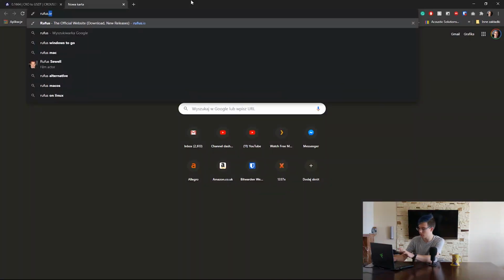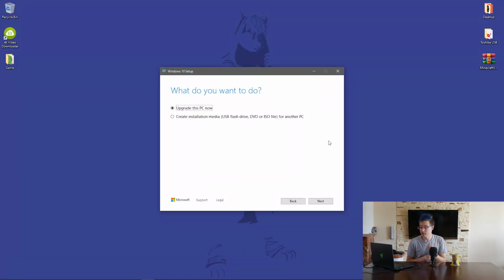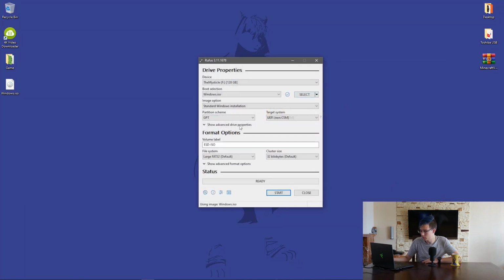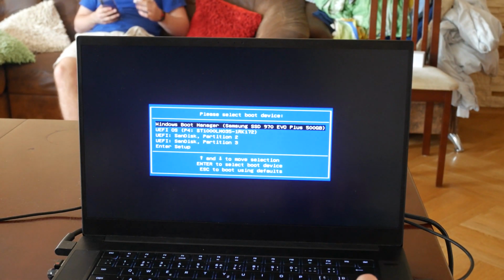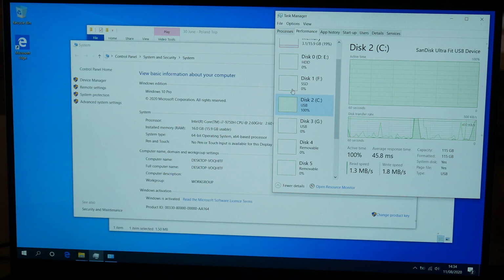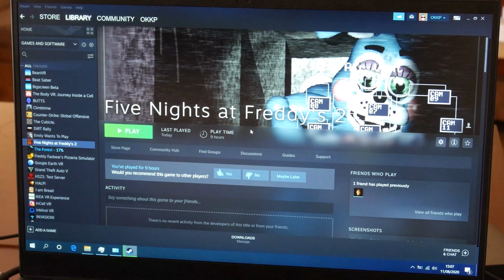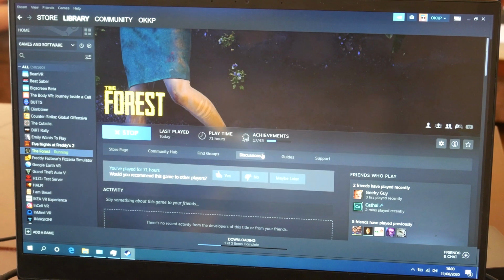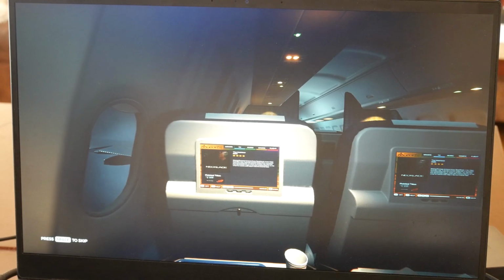Installing Windows 10 On A USB Stick And Gaming On It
In today's video, we are doing something a little more crazy and interesting. We are going to try to install, yes install Windows 10 pro straight onto a 128GB USB stick and then game on it by installing steam. Is it possible? Can we install an operating system onto a USB and game directly from that? Theoretically, it should be possible. After all, this USB is larger than my first SSD but I guess we will find out. I hope you enjoy the video :D

Banggood Deals
2020 Summer Price Storm

Summer Brand Sales

Banggood 2020 Price Sale Saving Tips

Group Buy

Carve Up

New User Only

BG VIP Day